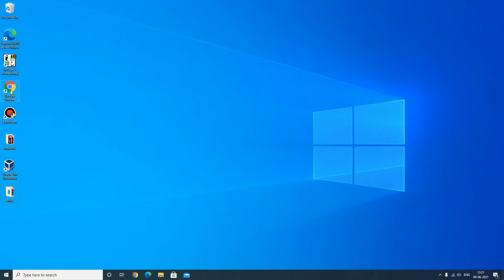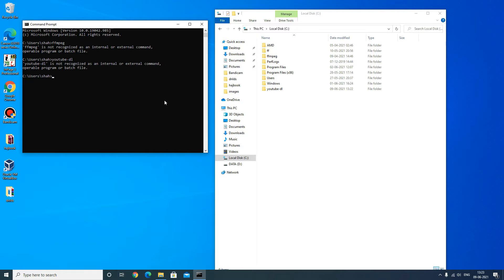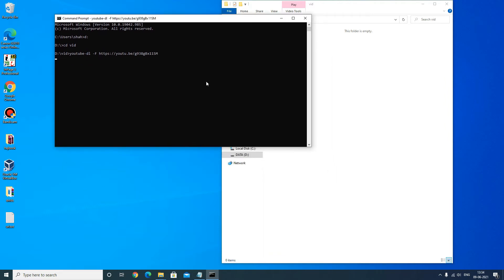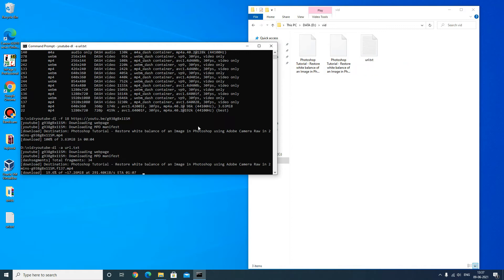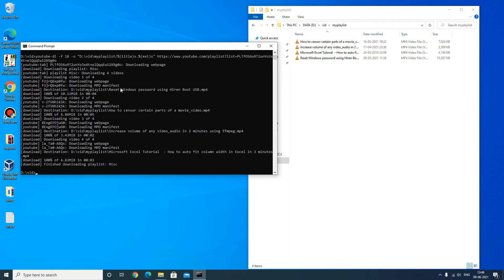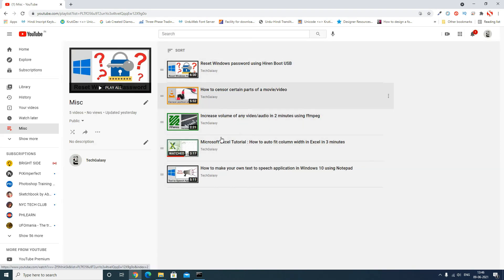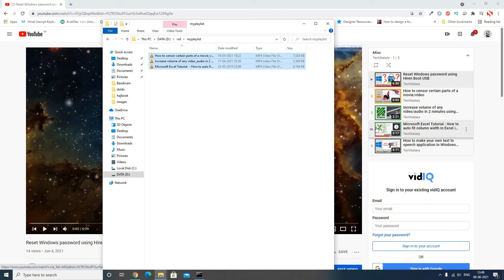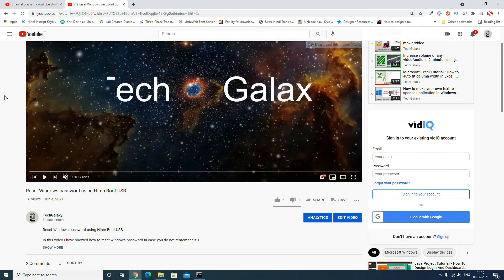Download YouTube videos for free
In this video I have showed how to download youtube videos for free using Youtube-dl utility. You can download the whole playlist using this utility.